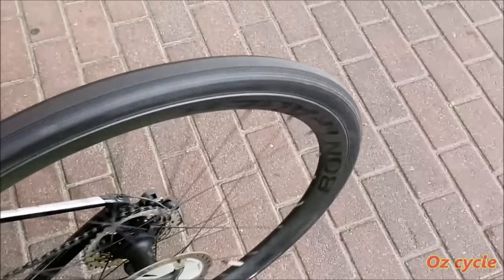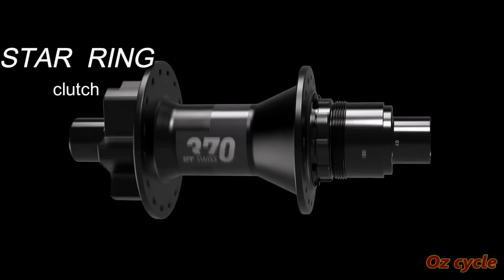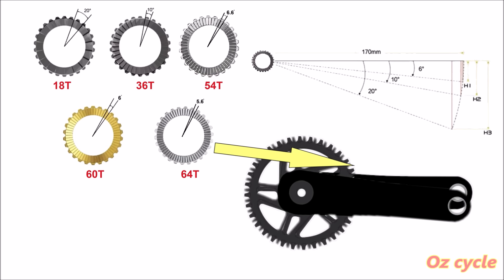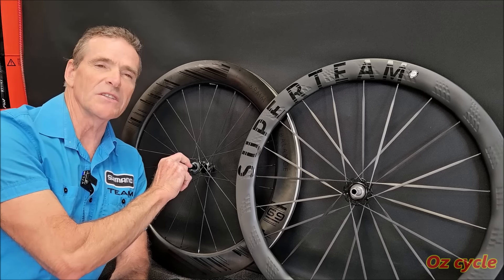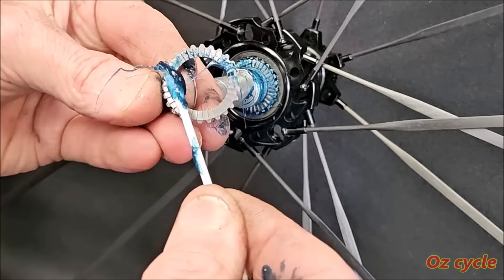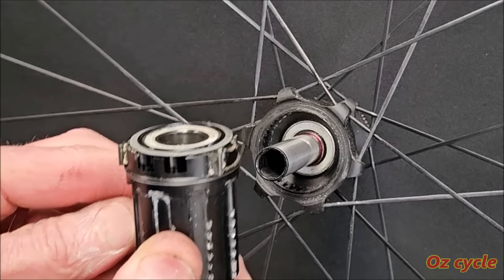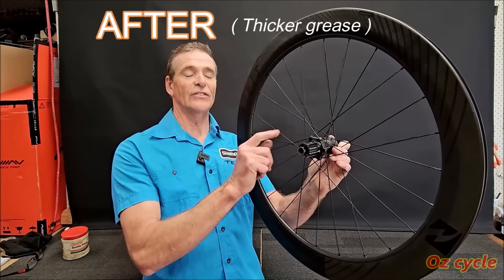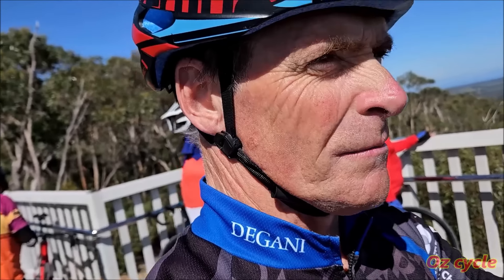Change the sound of your hub